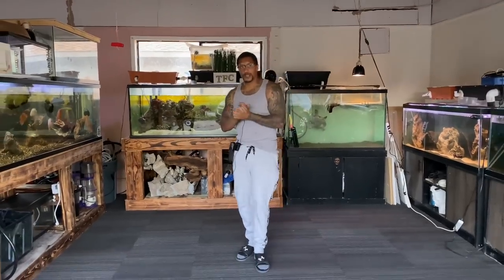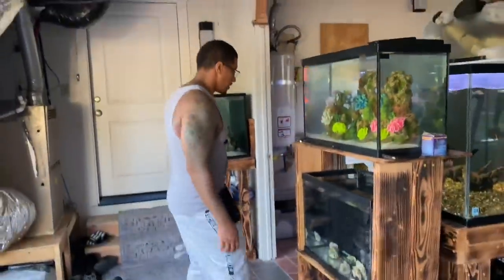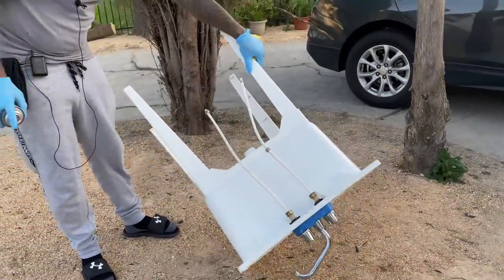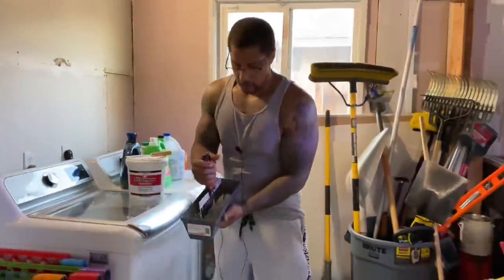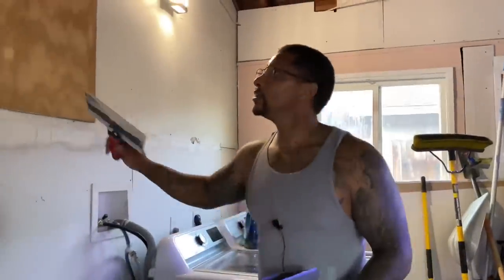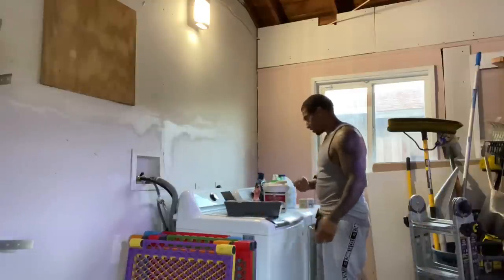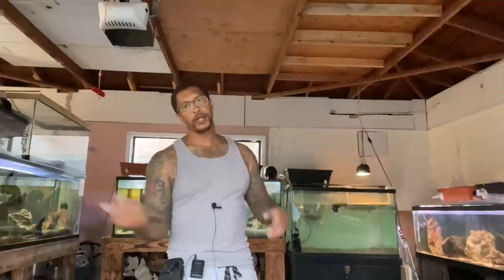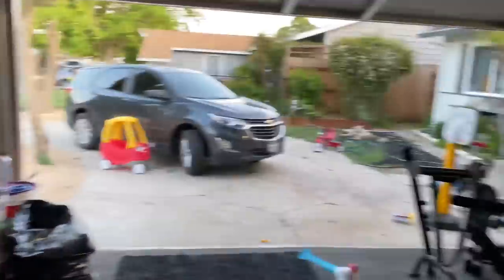Getting the Fish Room in Order! Preparing the wall for paint! And refurbishing the sink!!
In this video I’m showing you how to refurbish a sink and save some money. I’m also showing you how to patch a wall, big cracks and small ones. I’m also feeding the fish! I hope y’all all took something useful from this video! The fish room is really coming together, thank you for being part of the journey!